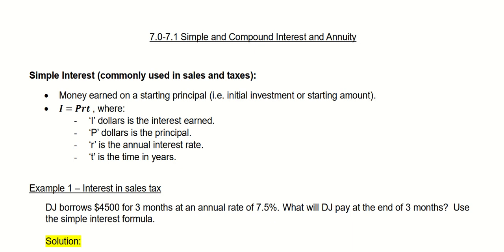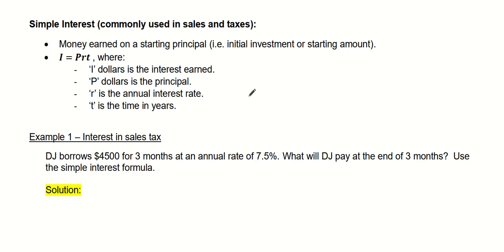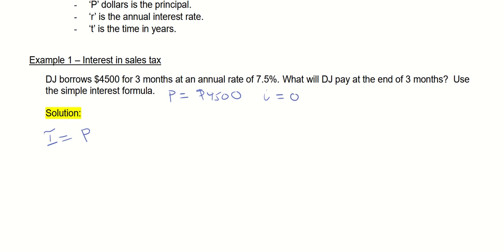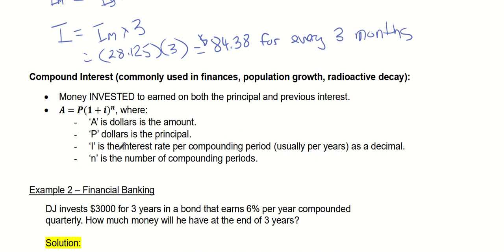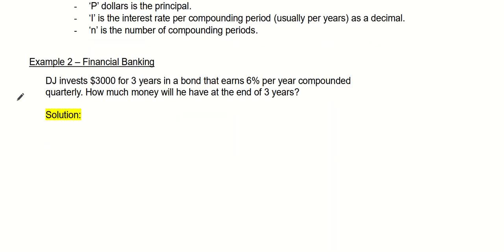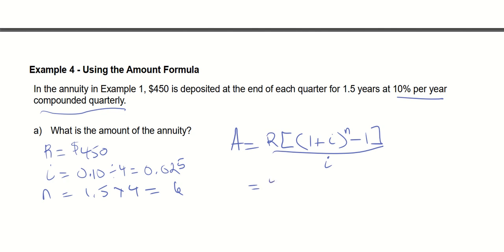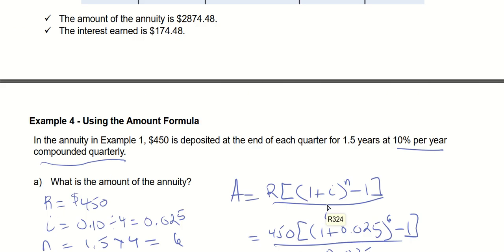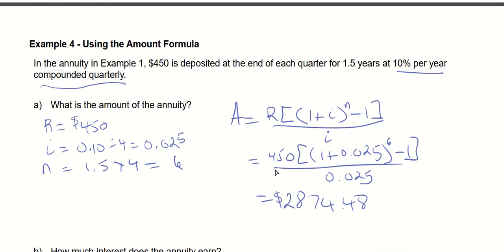MAP4C Unit2 Lesson 1 - 7.0-7.1 Simple and Compound Interest and Annuity